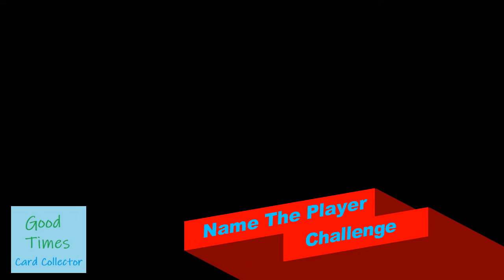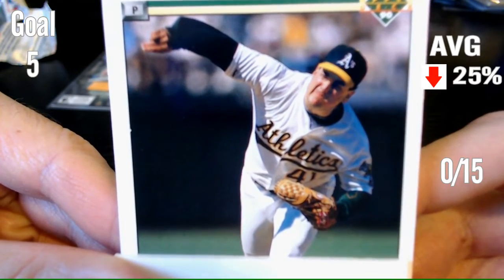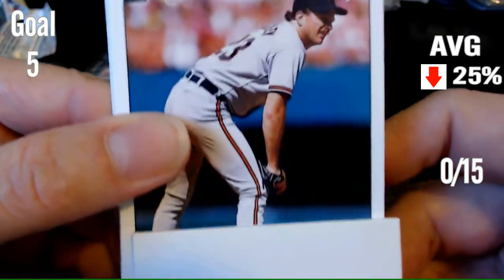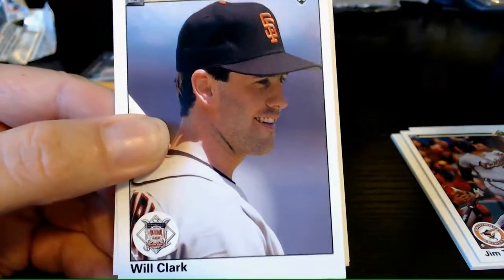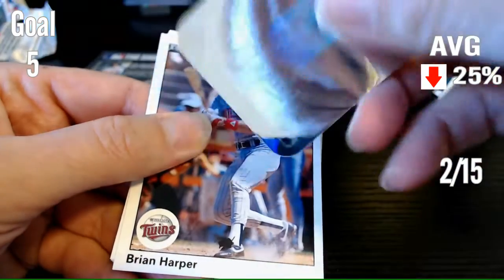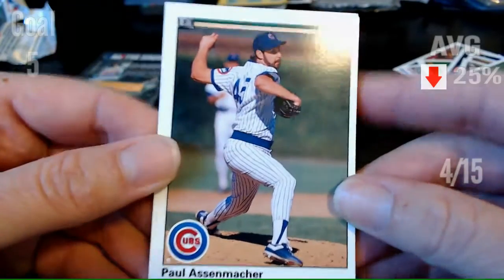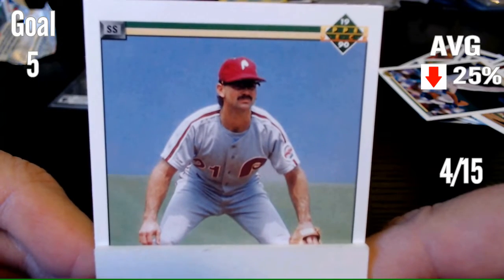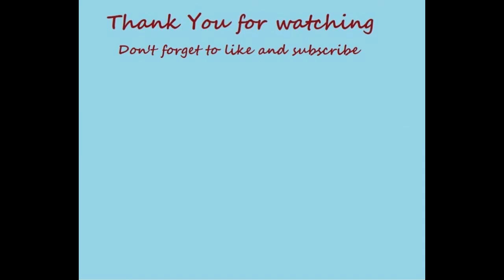Name the Player Challenge: 1990 Upper Deck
~Box Breaks
~The Untrue Story Behind the Cardboard
~Baseball Card Top 5
~Name The Player Challenge
~Cardboard Dating Profiles